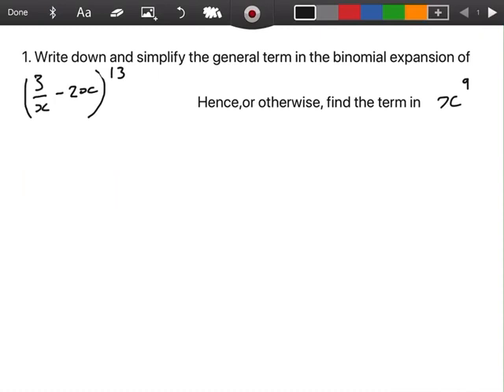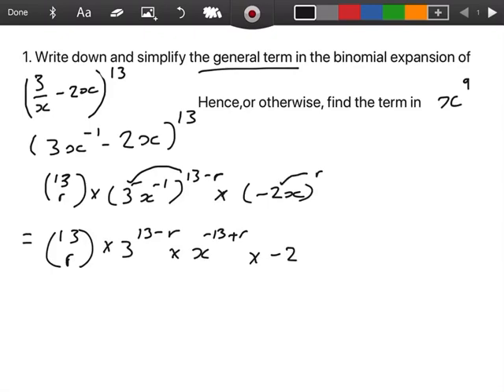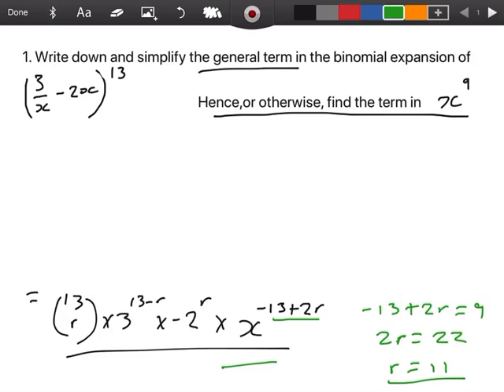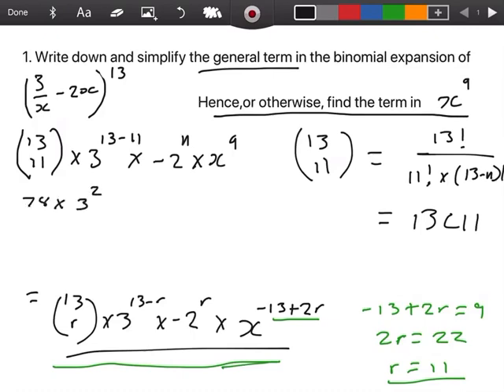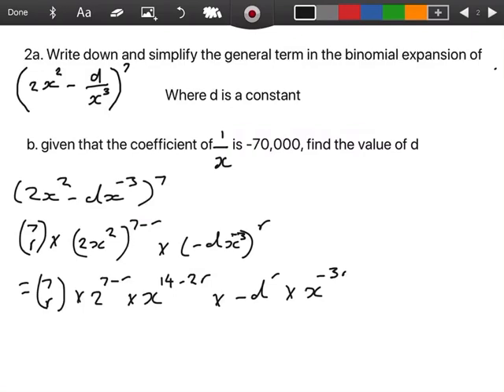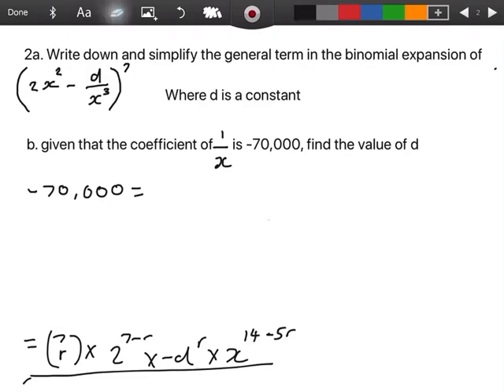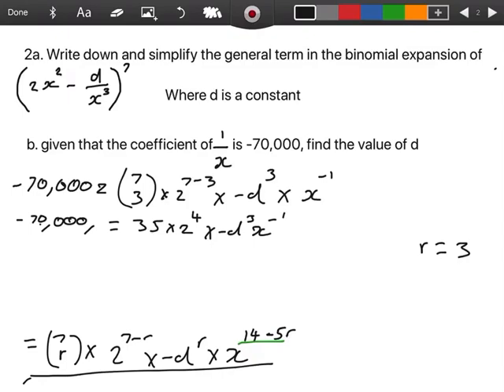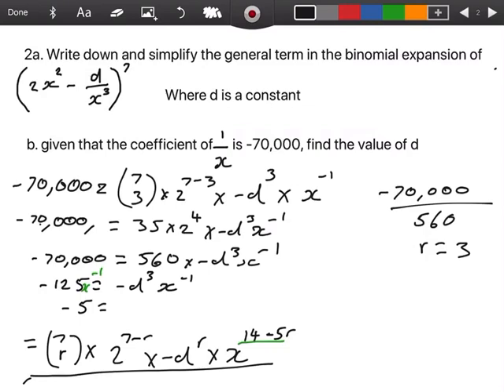Binomial theorem questions